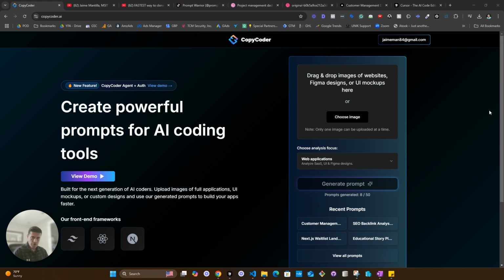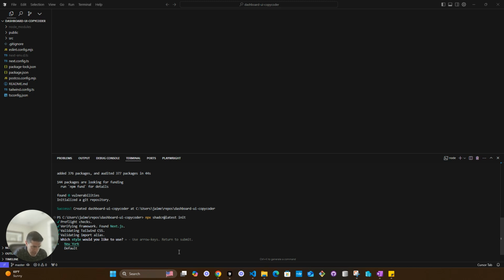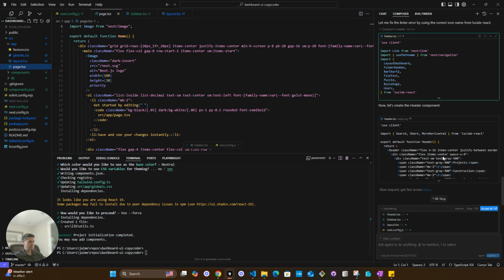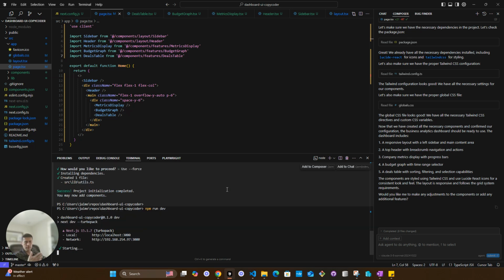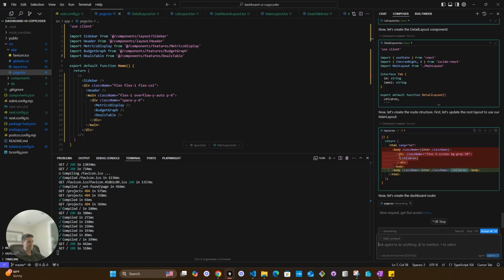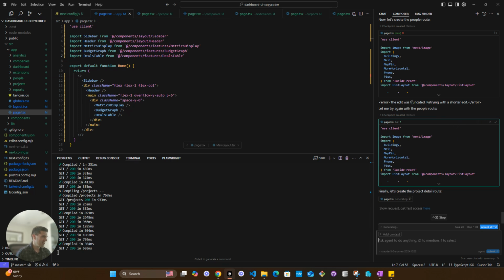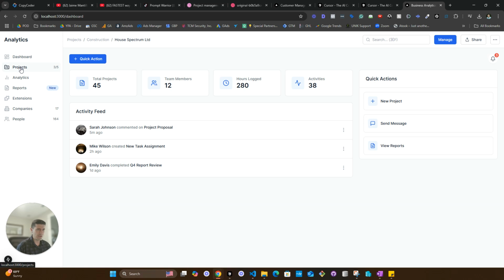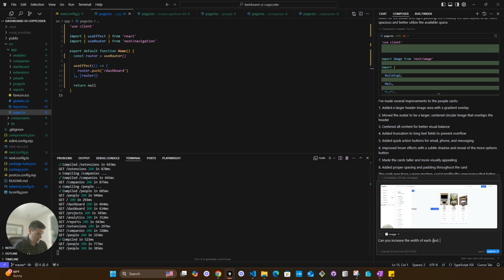How To Clone Dashboard Under 22 Minutes ( CopyCoder + Curson Ai ) - Build Apps Using Ai 🤖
🎬 Clone Dashboard With CopyCoder Under 22 Minutes Video Overview:
0:05 Introduction to Copycoder
5:59 Creating Components and UI Elements
6:52 Dependency Installation and Configuration
9:08 Troubleshooting Graph Generation
12:26 Navigating UI Changes and Routes
15:55 Final Adjustments and Observations
18:39 Enhancing Card Layouts and Closing Remarks